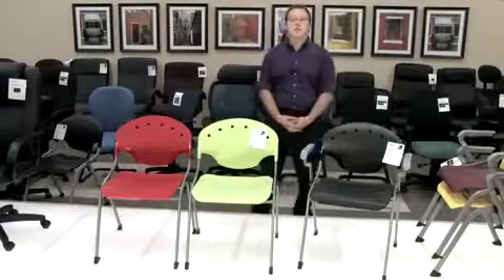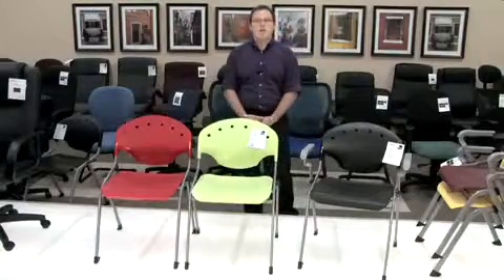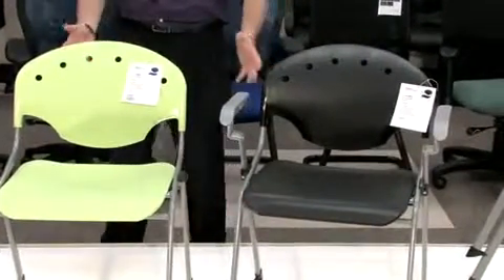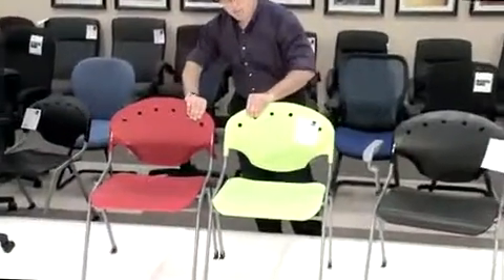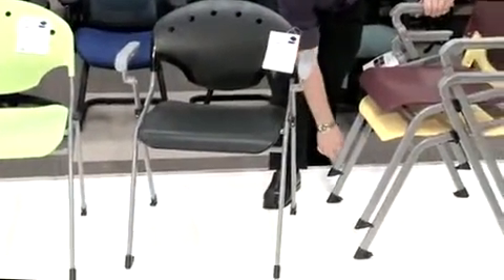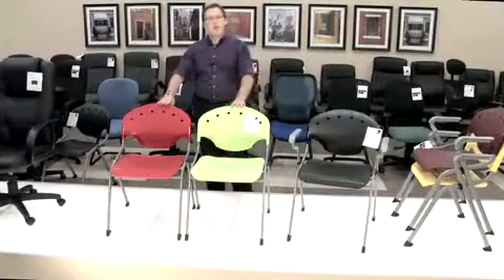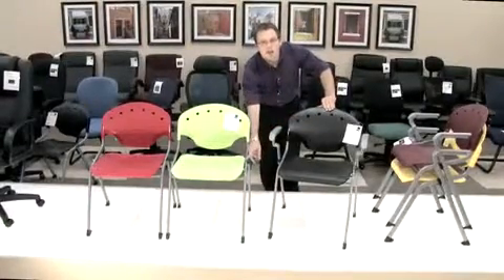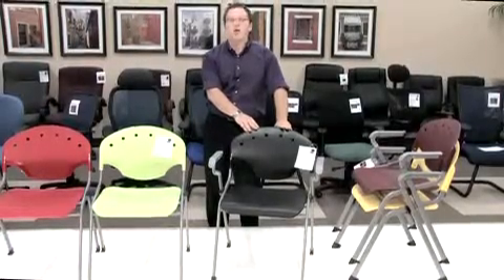Cymax presents the OFM models 305 and 306 RICO GREENGUARD Stack Chair